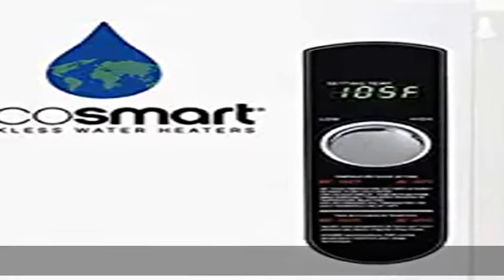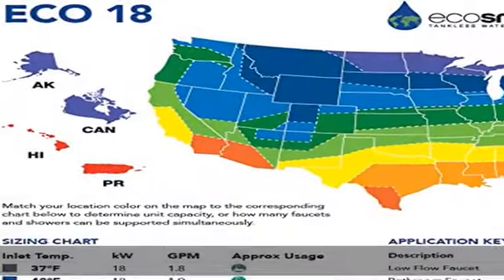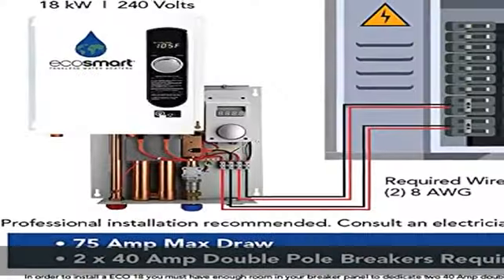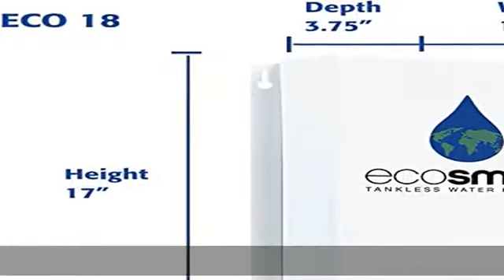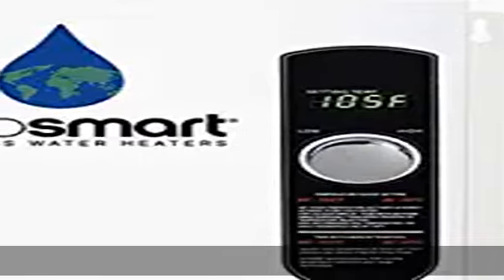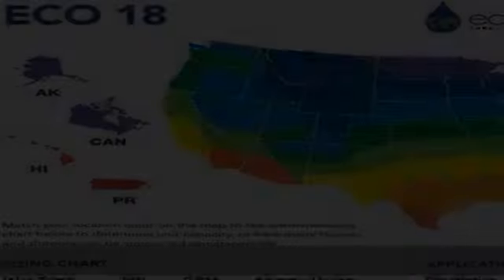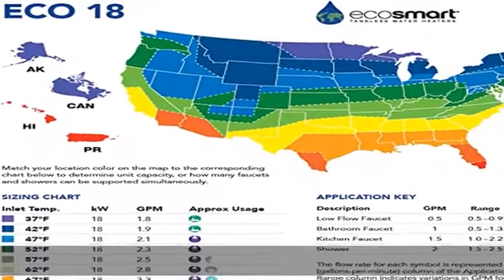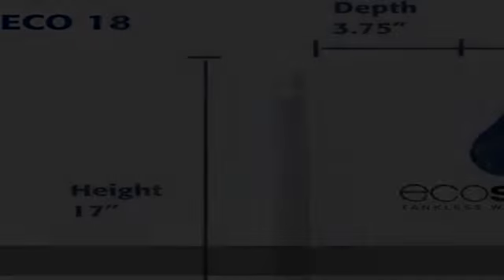EcoSmart ECO 18 Electric Tankless Water Heater, 18 KW at 240 Volts with Patented Self Modulating Te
EcoSmart ECO 18 Electric Tankless Water Heater, 18 KW at 240 Volts with Patented Self Modulating Technology